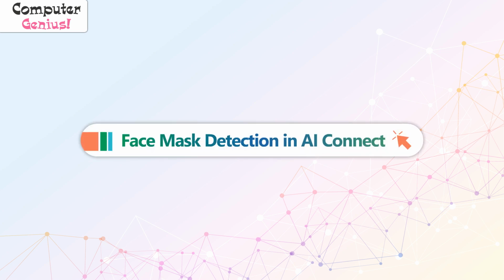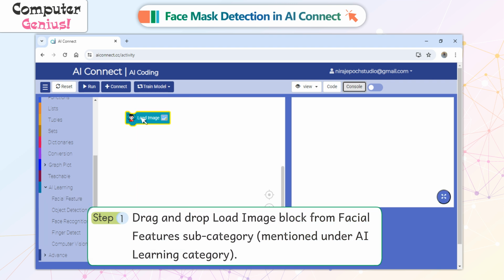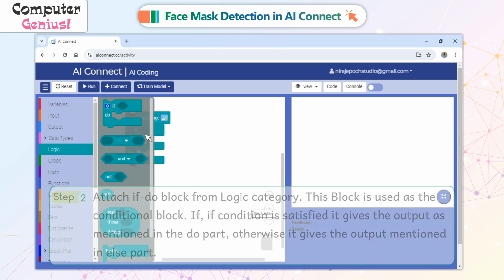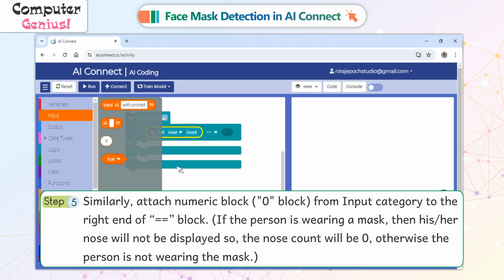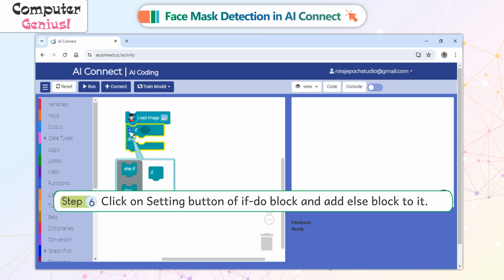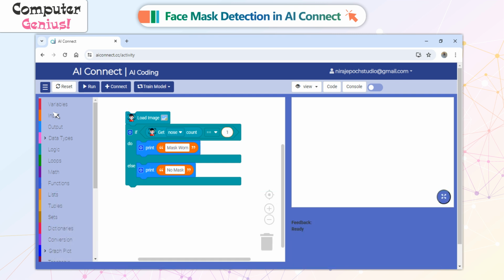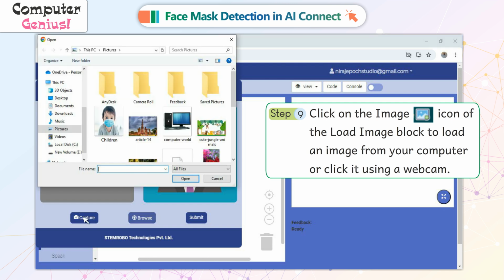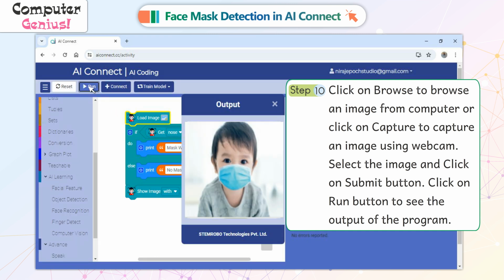Face Mask Detection in AI |𝐂𝐡 11 |Computer Genius |𝐂𝐥𝐚𝐬𝐬 6